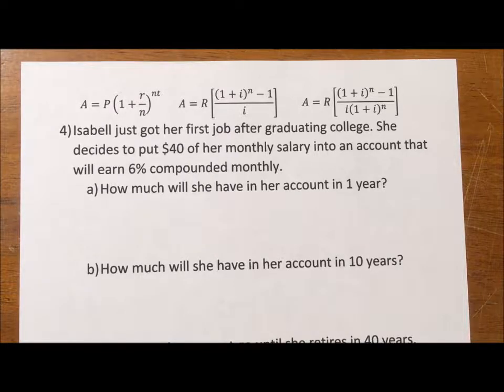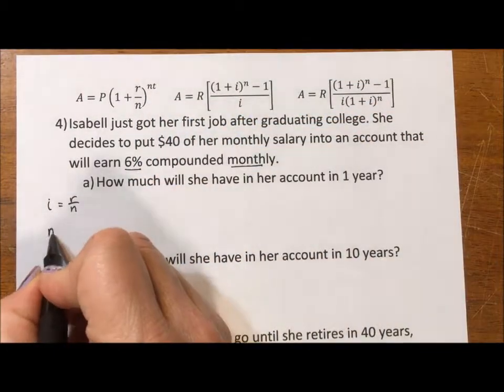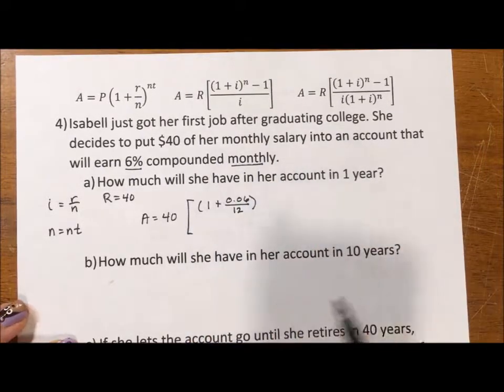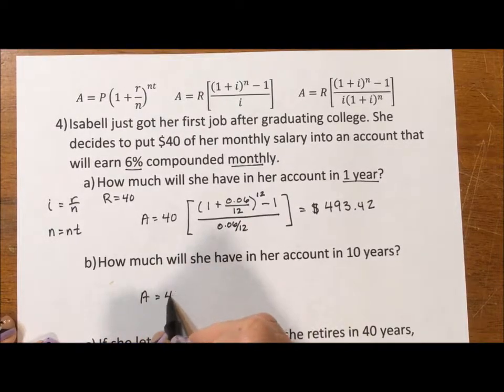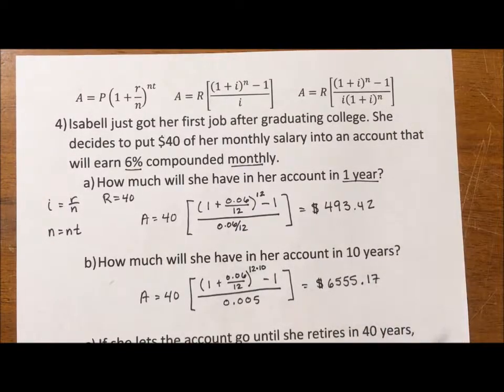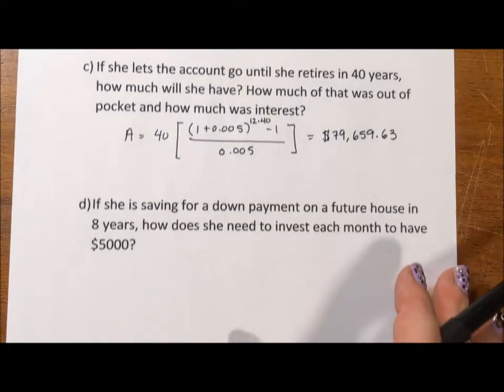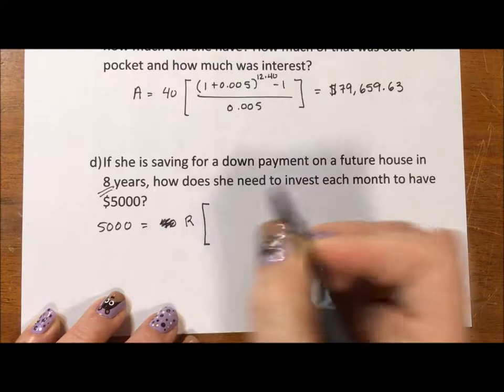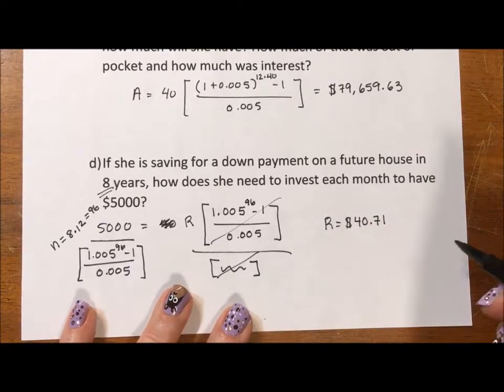Finance: Annuity 1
This video explores how money grows in an annuity for 1 year, 10 years and 40 years. It also calculates what needs to be invested periodically to get a specific total in the bank after 8 years.